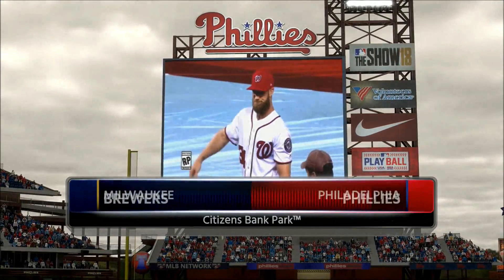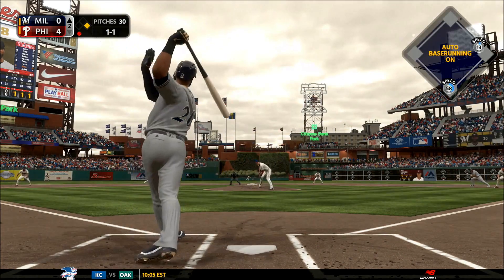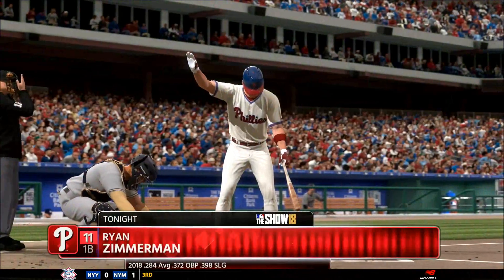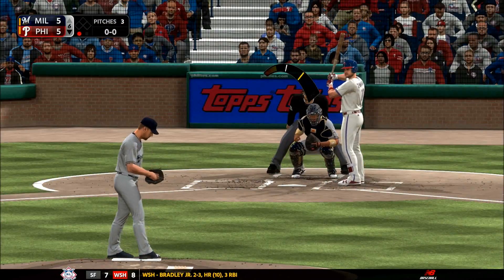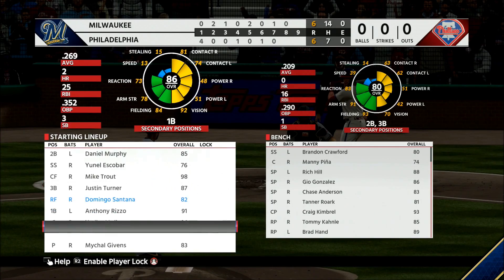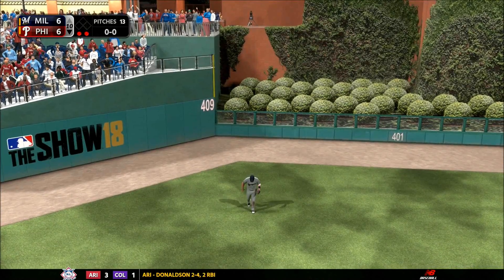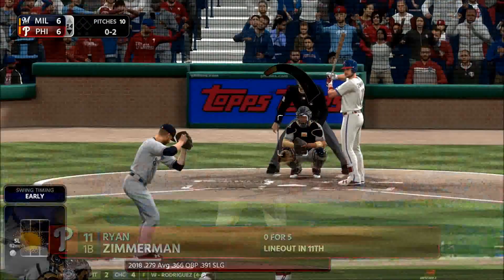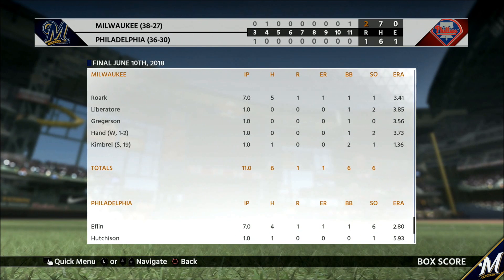MLB 18 The Show- Fantasy Draft Franchise - gms 63-65 vs Philadelphia Phillies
This is my Milwaukee Brewers fantasy draft franchise for MLB The Show 18 on PS4 Pro. I'm using an edited version of the Operation Sports Full Minors(OSFM) V4.5 roster. I play one game per series and sim the rest.

Settings:
Baserunning - Auto

Sliders
If not listed it's on default:
CPU Man Hook 4
FB Pitch Spd 8
Off P Spd 8
Injury 6